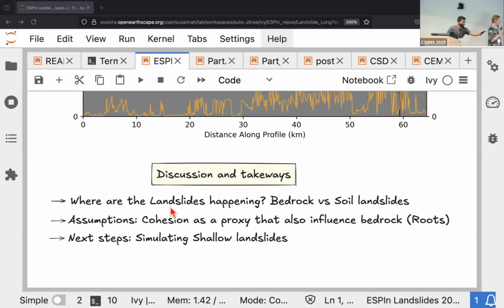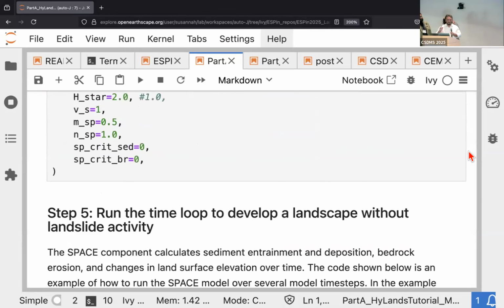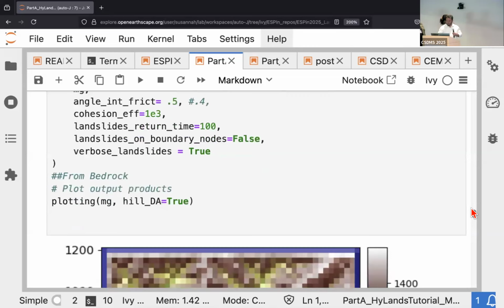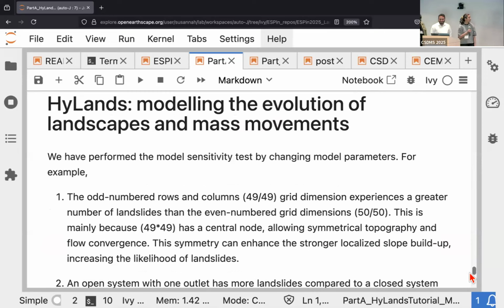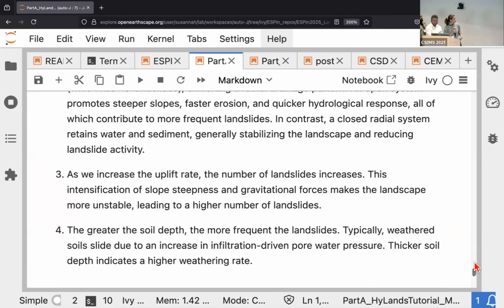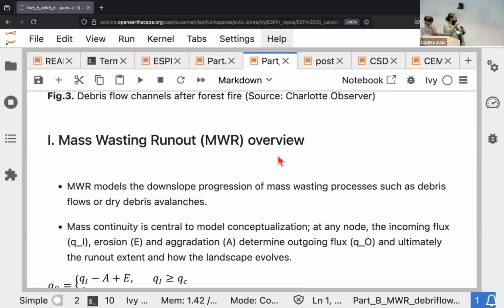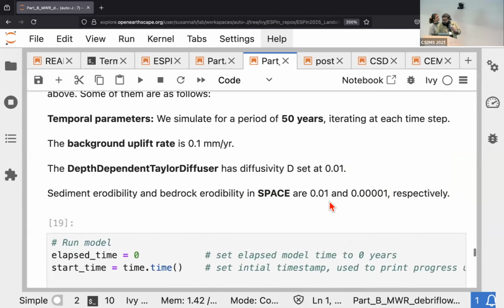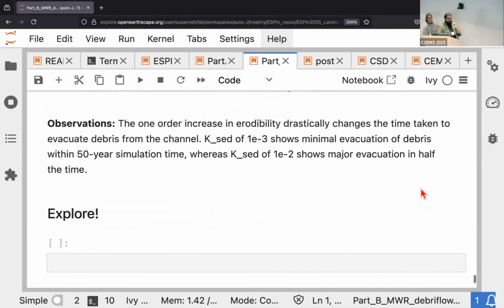CSDMS meeting 2025 by ESPIn - Team 2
Short-term Landscape Evolution in Response to Mass Wasting.